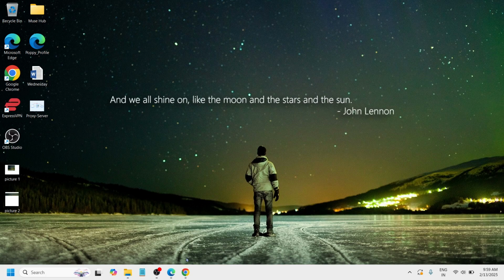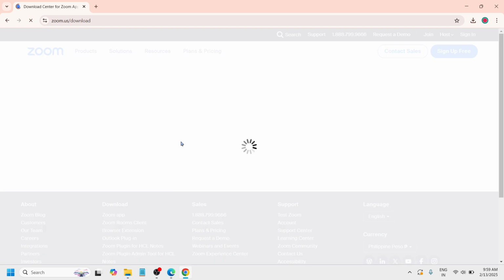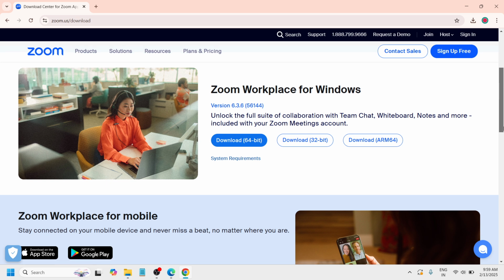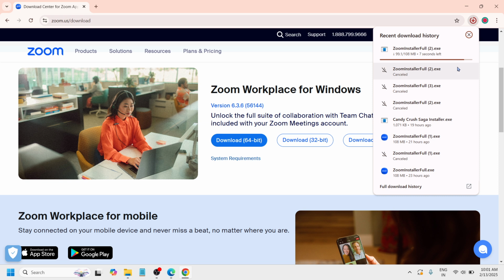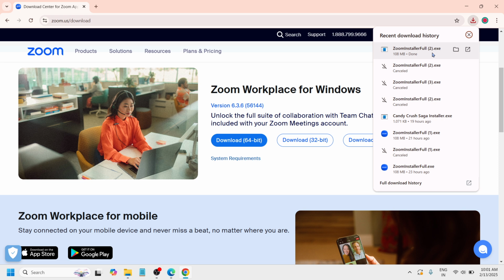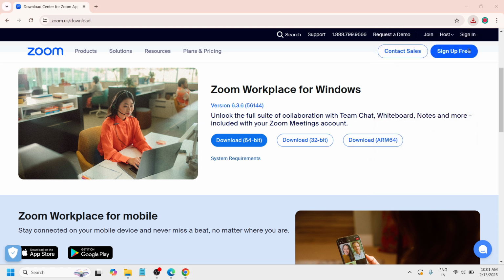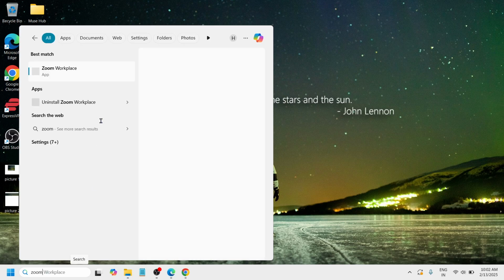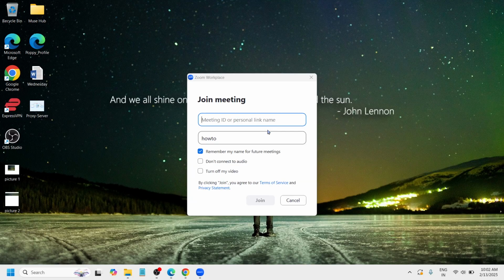An EASY STEP To Download Zoom Application In PC Or Computer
Learn how to easily download and install the Zoom application on your PC or computer!   This step-by-step guide makes setup quick and hassle-free. Perfect for meetings, classes, and more. Watch now and get started with Zoom!